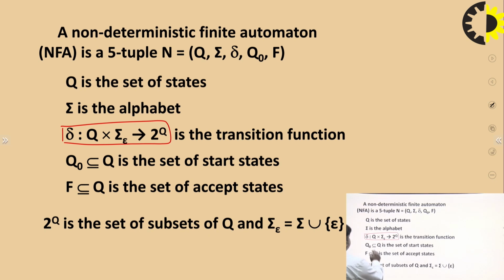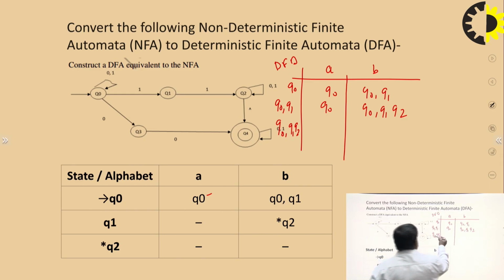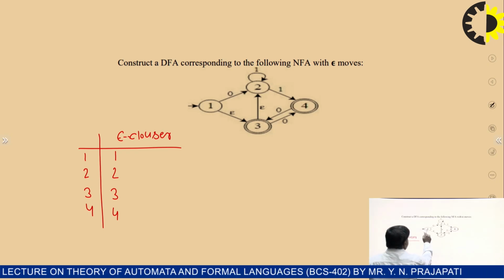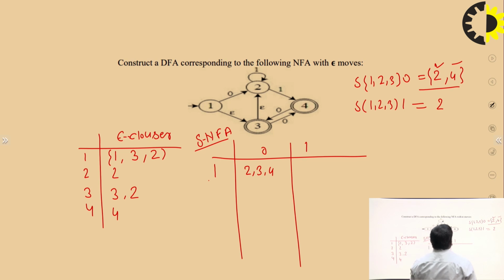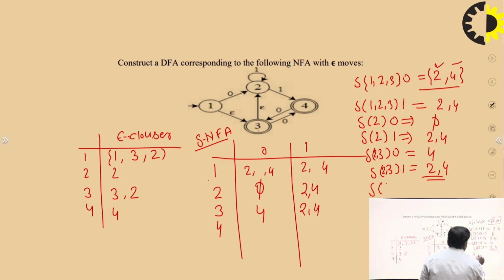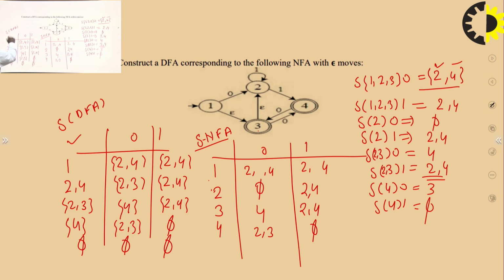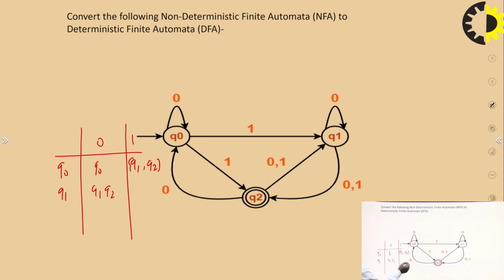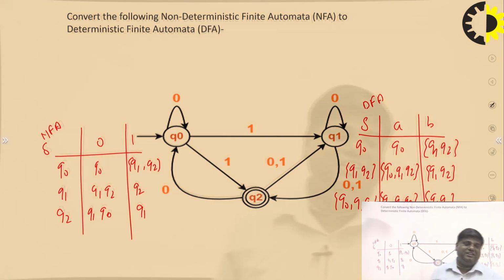NFA TO DFA CONVERSATION | THEORY OF AUTOMATA AND FORMAL LANGUAGES | LECTURE 02 BY MR. Y N PRAJAPATI